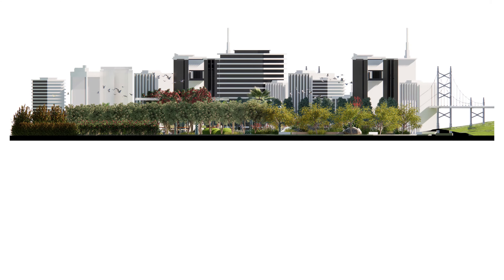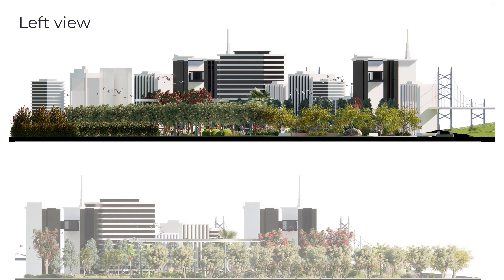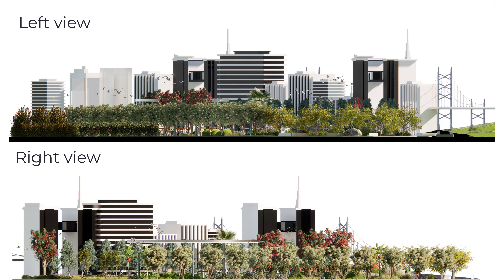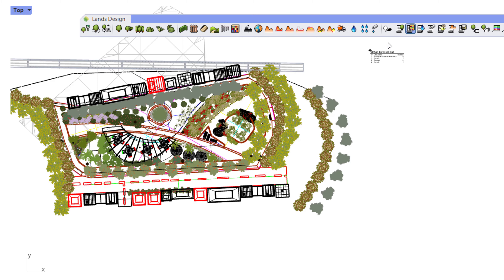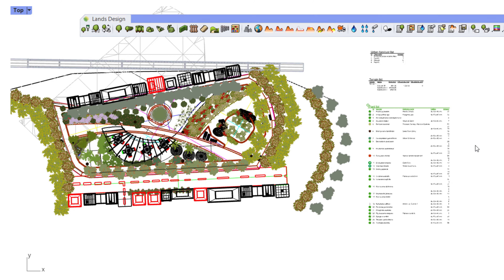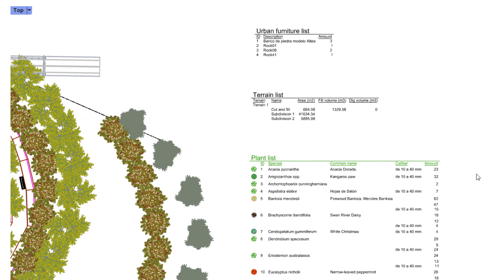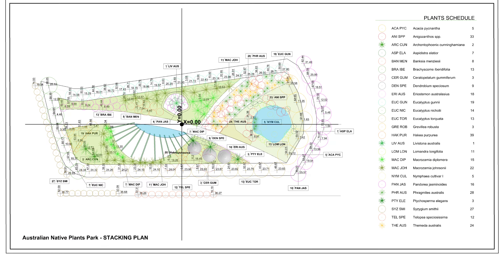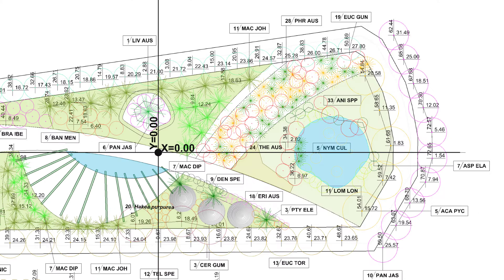Know about Lands Design! Enjoy 90-day free trial of Lands Design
Lands Design is a professional software product with BIM technology for designing gardens and green spaces in Rhino and AutoCAD